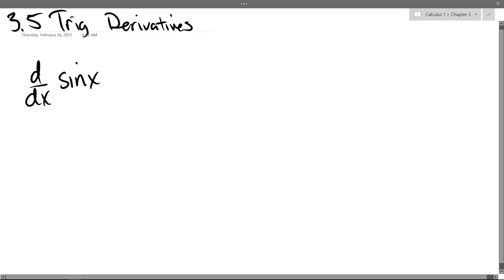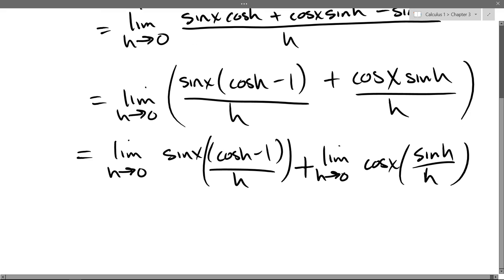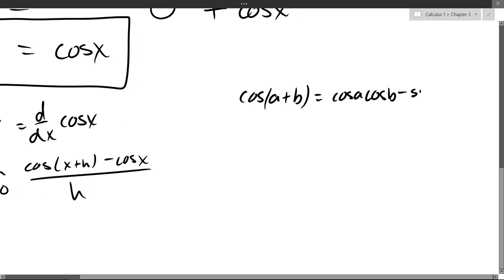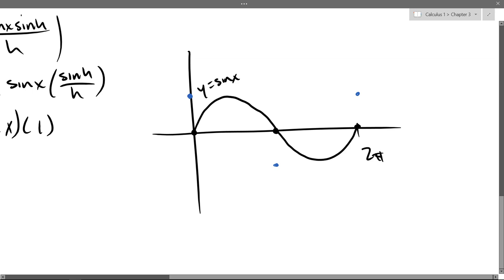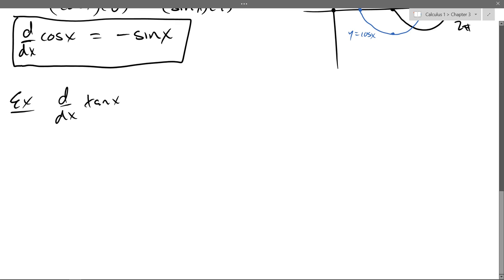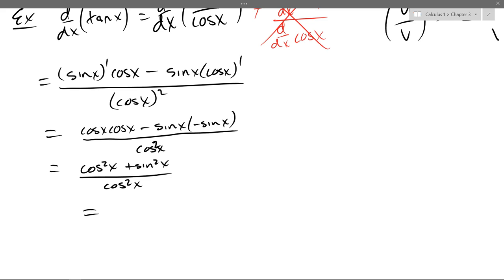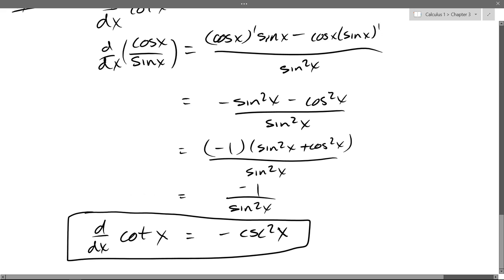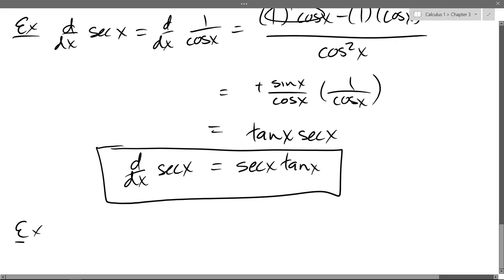Chris C's Calculus 1 lecture 2017 02 16